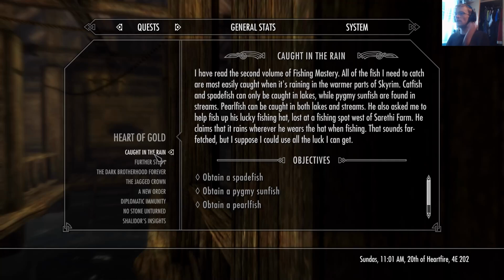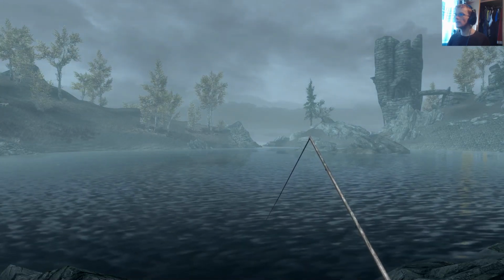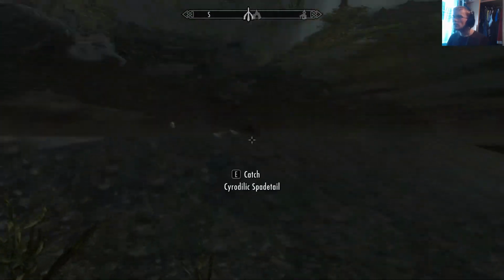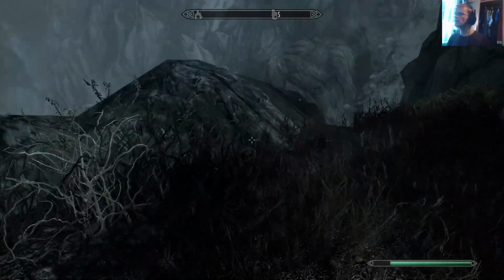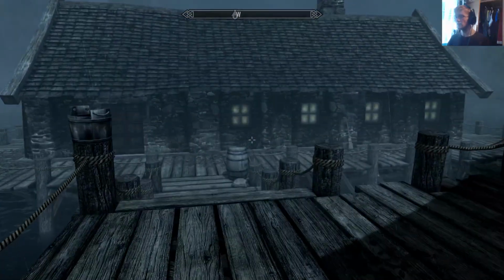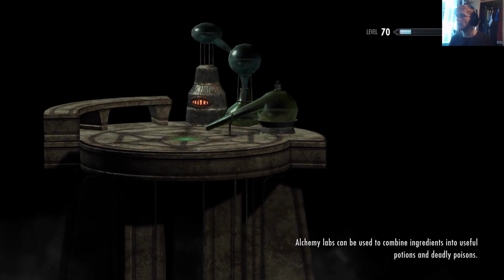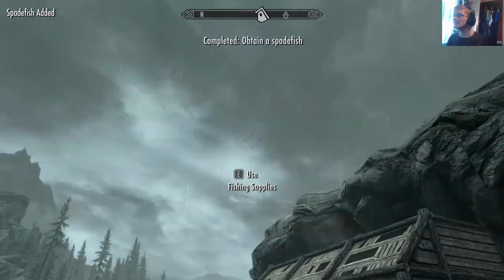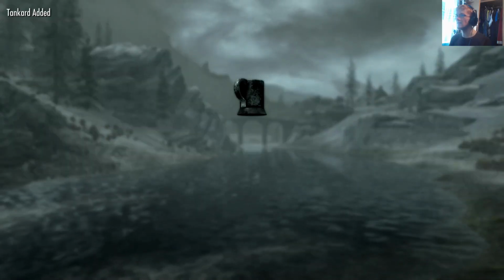Let's Play The Elder Scrolls V: Skyrim Anniversary Part 396: More Fishin'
This is my Let's Play of Skyrim, an open world Action RPG game developed by Bethesda Game Studios and published by Bethesda Softworks, this is the Anniversary edition of the game, and includes Dragonborn, Dawnguard and Hearthfire, as well as every released piece of Creation Club content available for the game.

Come and join us on Reddit, for discussions, game suggestions, tips, and a bit of fun!

Intro credits:

    Lens flare stock by Shahadat Rahman via mediamilitia.com - Licensed by Media Militia